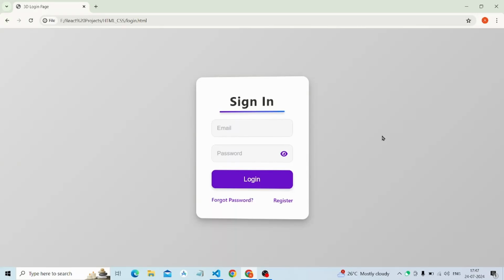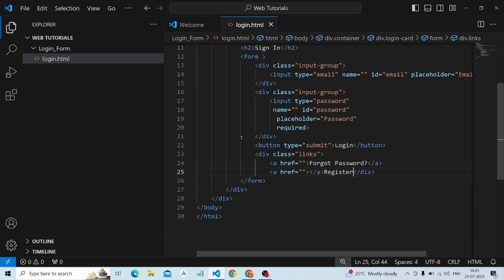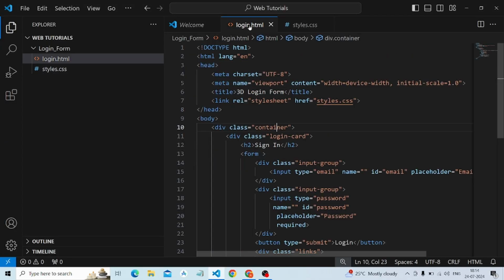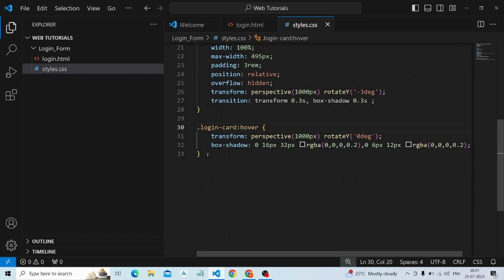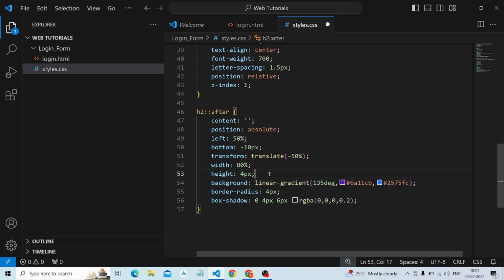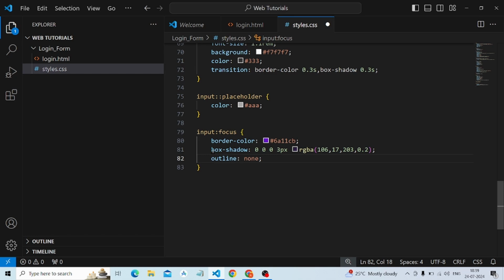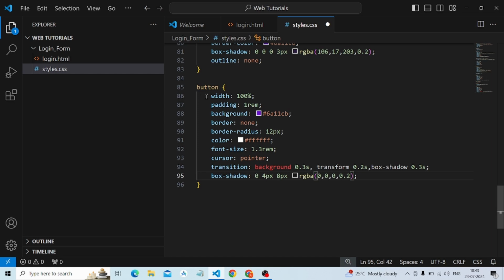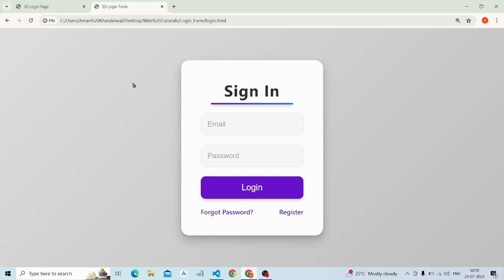Create a Stylish 3D Login Form with HTML, CSS, and JavaScript | Web Development Tutorial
In this tutorial, I'll show you how to create a stylish and modern 3D login form using HTML, CSS, and JavaScript. This login form includes a sleek design with a soft background gradient and a password toggle feature.

📌 Follow along with the steps in the video to create this login form from scratch.

What You'll Learn:

📌  Setting up the HTML structure for the login form
📌  Applying CSS to create a 3D effect and stylish design
📌  Enhancing user experience with smooth transitions and animations
📌  Making the form responsive and visually appealing

Whether you're a beginner or an experienced developer, this tutorial is perfect for anyone looking to improve their web design skills. By the end of this video, you'll have a fully functional and eye-catching login form that you can use in your own projects.